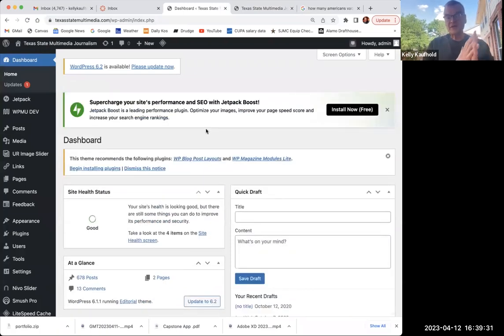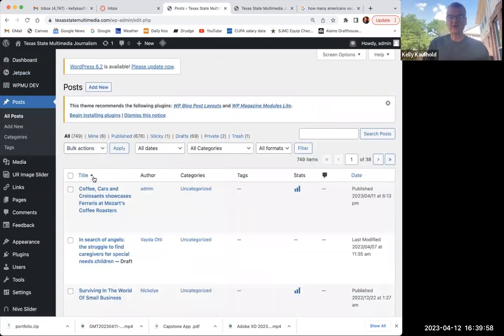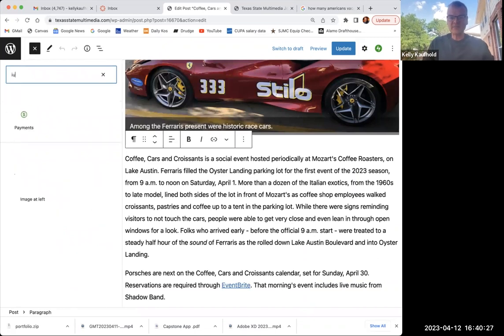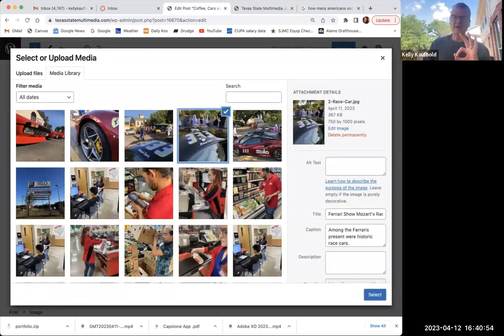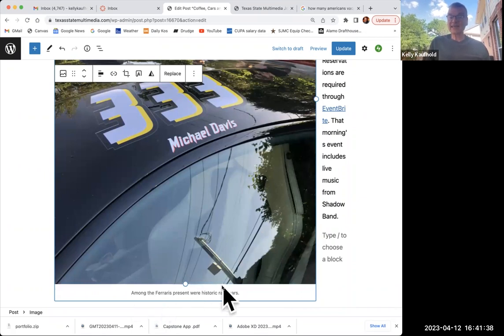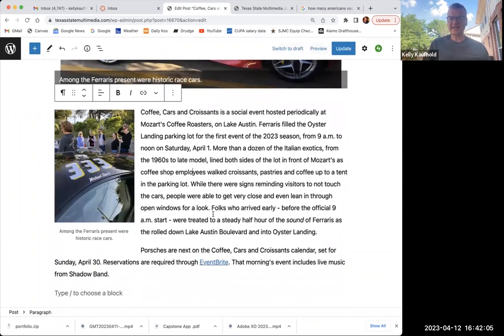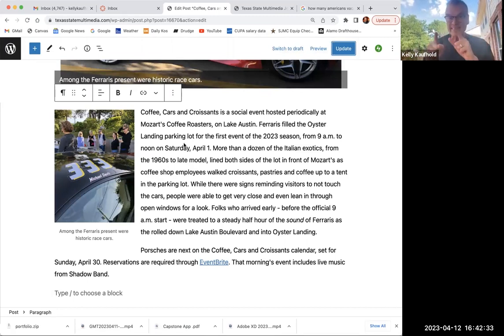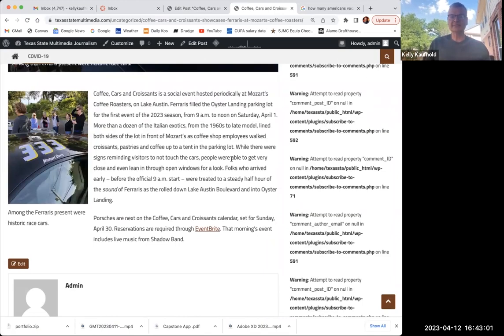Wrapping Text around a Photo in a Post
This is a tutorial video for students in Multimedia Journalism in the School of Journalism and Mass Communication at Texas State University.